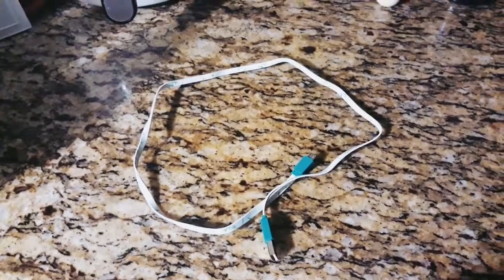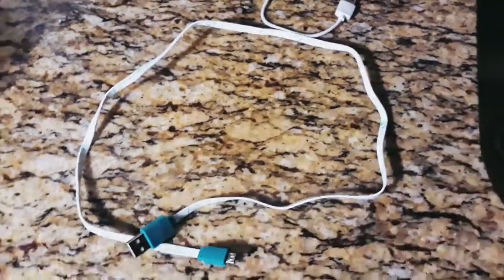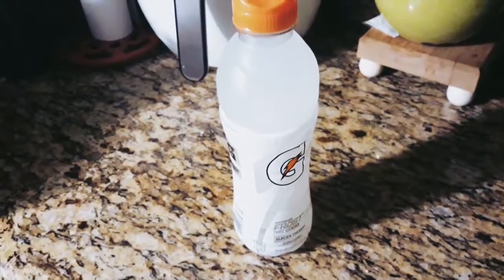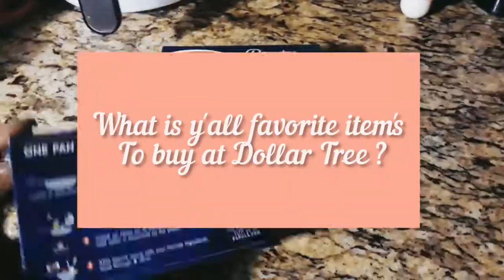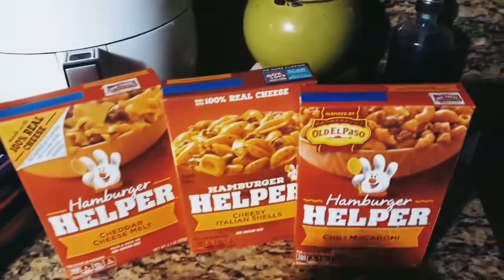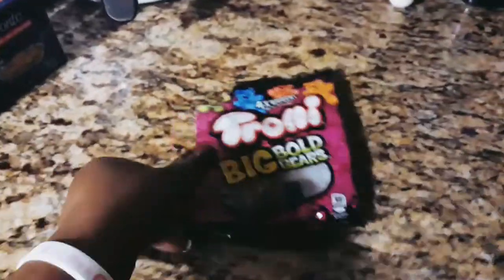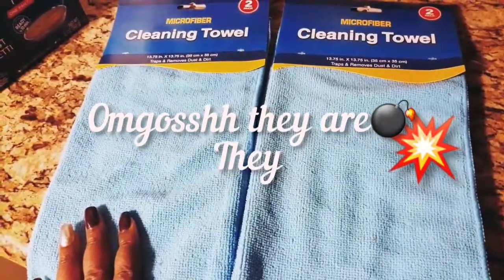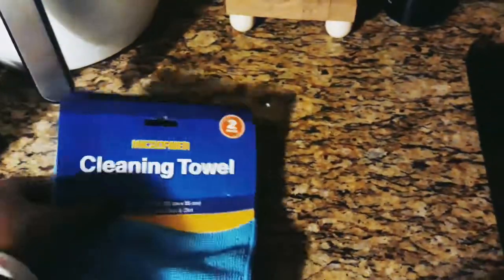VlogTober Day 1: Dollar Tree Haul & Notes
HI Y'ALL 🖐 & THANK YA'LL FOR WATCHING I LOVE Y'ALL AND I'M HAPPY TO ANNOUNCE THAT I'M DOING

TODAY & ALL OCTOBER I WILL BE BRINGING YOU ALL KINDS OF HALLS
BUT TODAY I WANTED TO START IT OFF WITH A FALL DOLLAR TREE HAULL YES I'M SUCH A BIG FALL GIRL FOR SURE Y'ALL SO I'M EXCITED TO GIVE Y'ALL ALL KINDS OF NOTES ON HOW TO SAVE SOME COINS I'M A SINGLE MOM SO IF IT'S A BARGAIN I'M RUNNING TO GET IT SO THAT I CAN SHARE IT WITH Y'ALL...

HI I'M A SINGLE MOM OF ONE VERY SMART HANDSOME LITTLE CUTIE HE STOLE MY HEART IN 2012 THE YEAR I HAD HIM AND HE HAS HAD IT EVERY SINCE LOL I LIVE WHERE EVERYTHING IS BIGGER IN (TEXAS) I LOVE BEING ME & MY LIFE NEVER STOPPED WHEN MY SON WAS BORN FAKE FRIENDS DID HIS DAD DID BUT I DIDN'T LET THAT HOLD ME DOWN Y'ALL I GOT UP GOT TO KNOW GOD AND MY LIFE HAS BEEN GOOD I'M A MOM & THE STRUGGLES CAN BE REAL BUT GOD BUILT ME TO BE ONE STRONG MAMAS I HAVE SO MANY IDEA'S AND I CAN'T WAIT TO SHARE MY VISIONS WITH Y'ALL...

John3:16